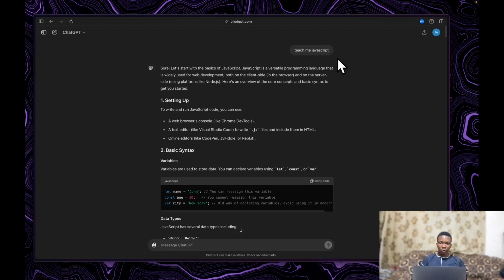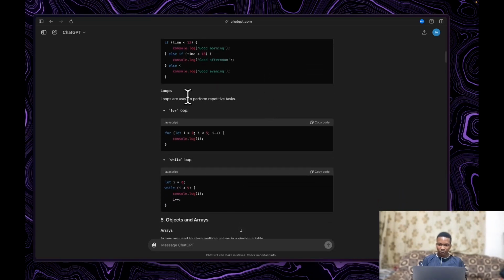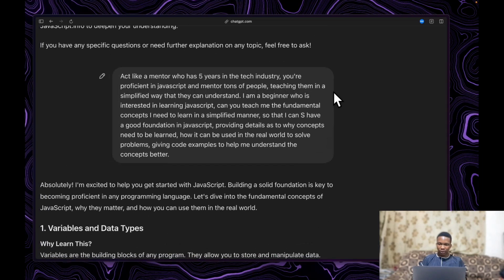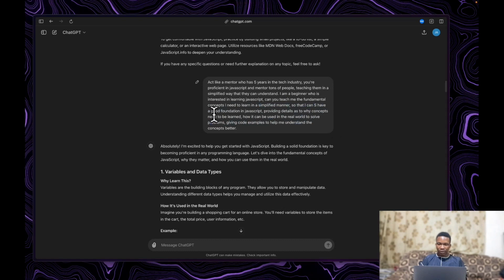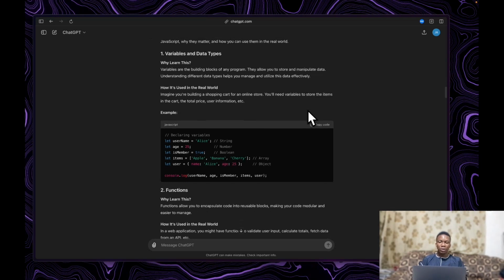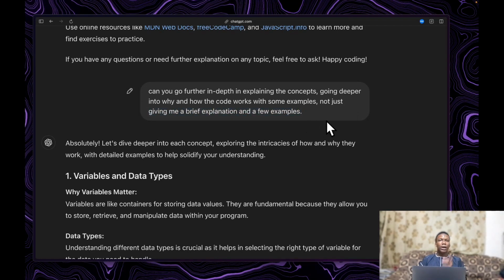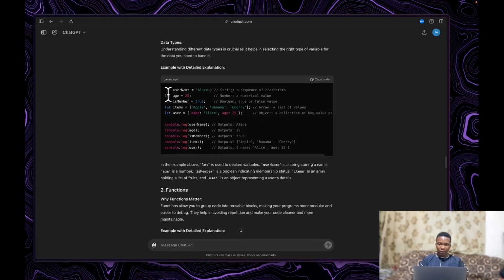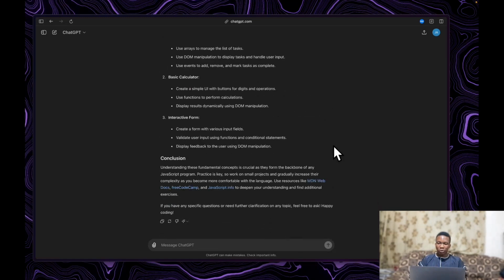Prompt Engineering for Beginners (ChatGPT) | AI Learning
Learning a few steps to write better prompts to get quality response that helps you be more efficient in your work/study.